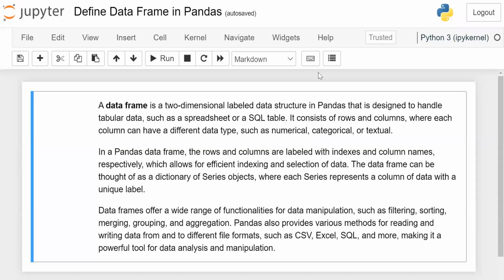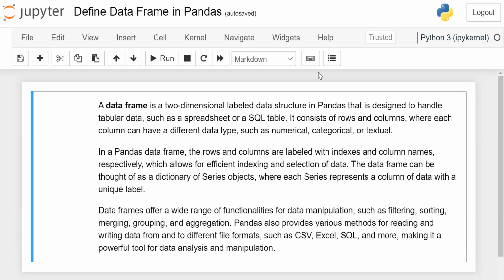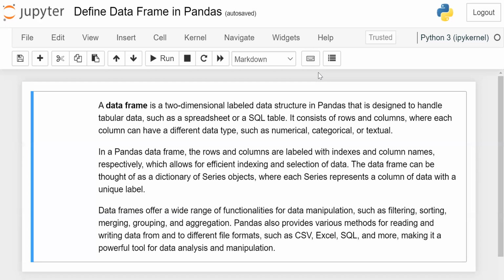Define Data Frame in Pandas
A data frame is a two-dimensional labeled data structure in Pandas that is designed to handle tabular data, such as a spreadsheet or a SQL table. It consists of rows and columns, where each column can have a different data type, such as numerical, categorical, or textual.

In a Pandas data frame, the rows and columns are labeled with indexes and column names, respectively, which allows for efficient indexing and selection of data. The data frame can be thought of as a dictionary of Series objects, where each Series represents a column of data with a unique label.

Data frames offer a wide range of functionalities for data manipulation, such as filtering, sorting, merging, grouping, and aggregation. Pandas also provides various methods for reading and writing data from and to different file formats, such as CSV, Excel, SQL, and more, making it a powerful tool for data analysis and manipulation.